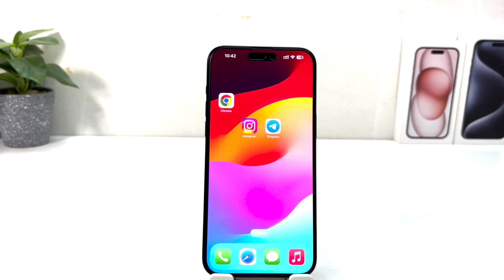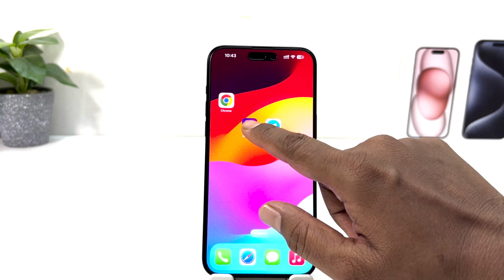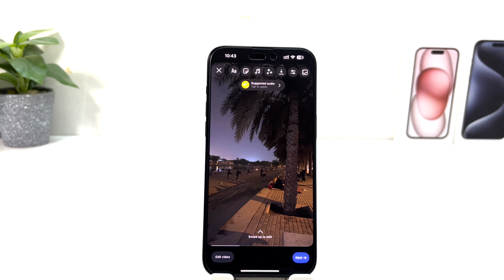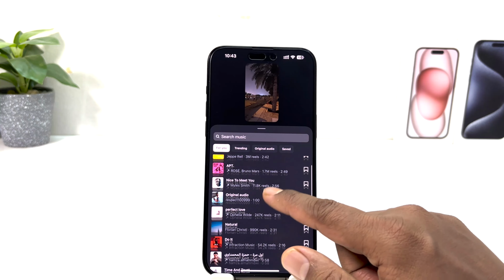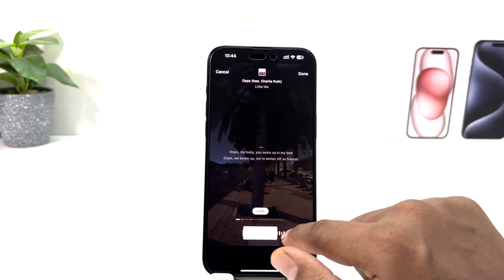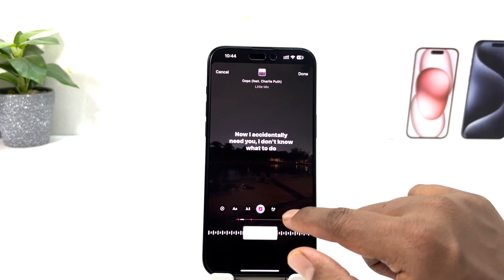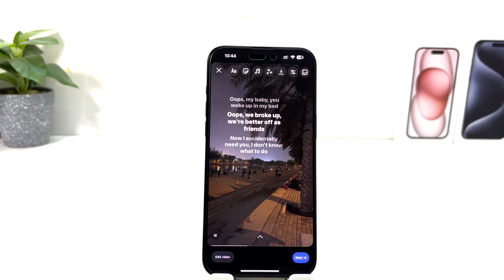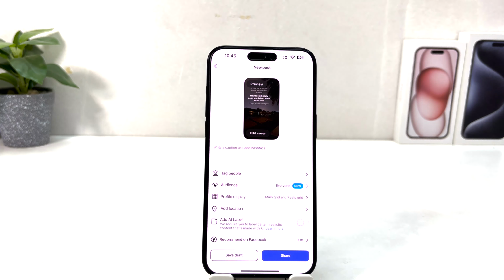How To Add Background Music To Instagram Reel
In this video, we provide a step-by-step guide on how to add background music to your Instagram reels. Starting from creating a new reel, selecting your video, to editing and adding the music track. We walk you through adjusting the volume of the music to ensure it enhances but does not overpower your video. Follow the instructions to seamlessly incorporate background music into your reels.